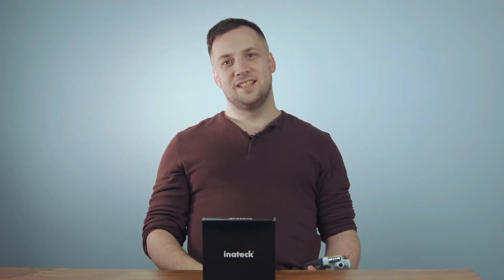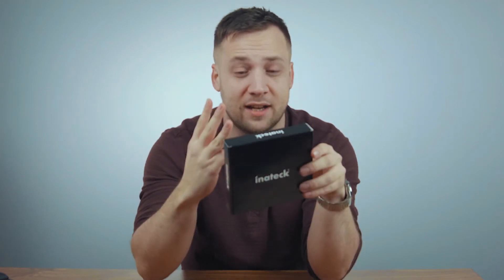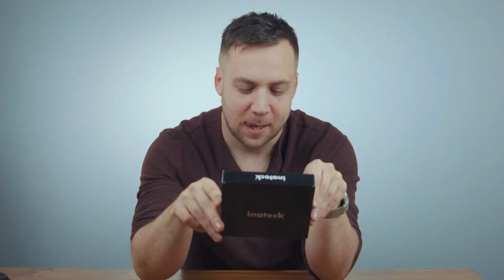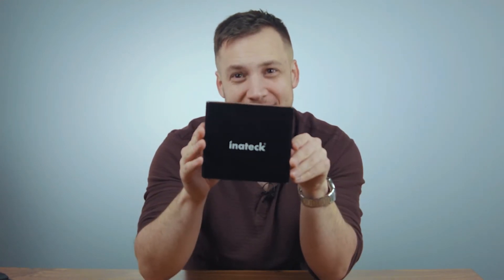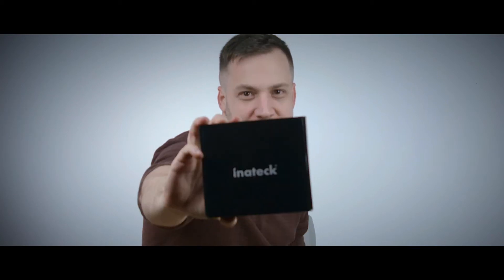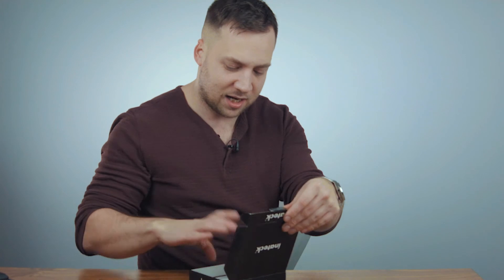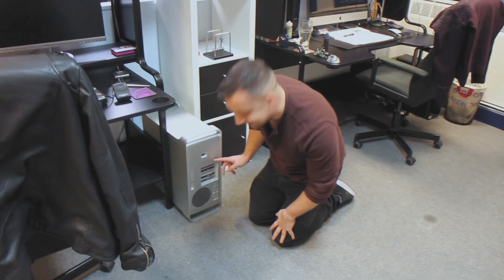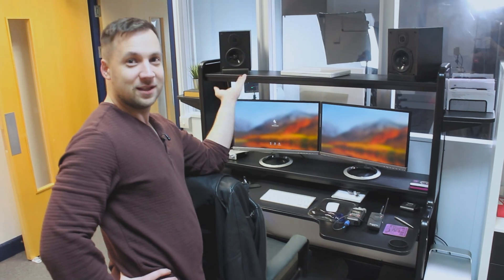USB C in a 2009 Mac Pro - INGAF Tech Time #2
How to get USB 3 on a 2009 Mac Pro 5,1, Unfortunately not thunderbolt! In this Episode of INGAF's Tech Time, Aj's pretends to know what he's talking about and lets you know how to update your mac pro 5,1 to 2018 standards. So don't buy a imac pro, save yourself 7-grand with this £25 upgrade!

Inateck USB 3 PCIE Mac Pro Card:

Just two guys, that live in Cornwall & love making short films. We're lucky enough to call film making our jobs, and we use this channel to show you a short snippet of what we do behind the camera.